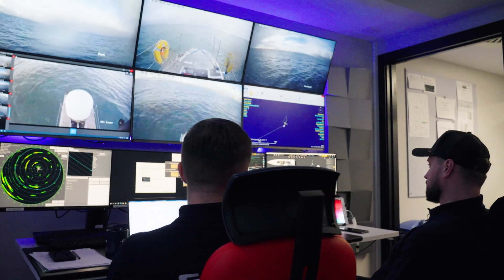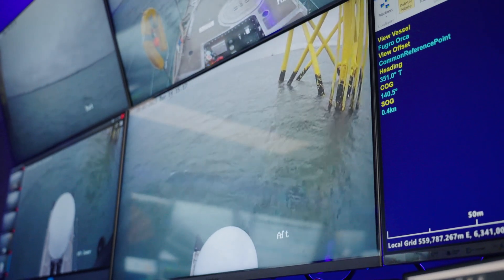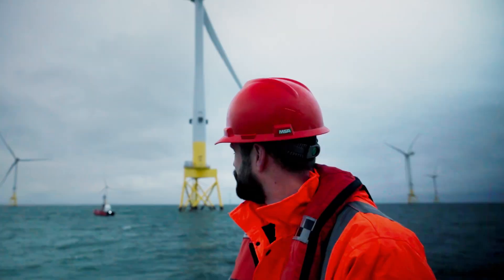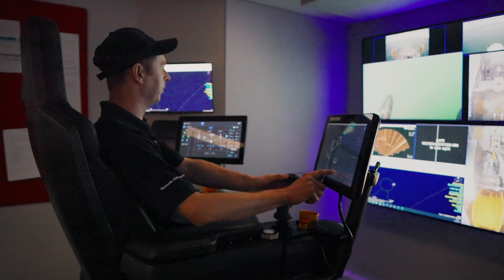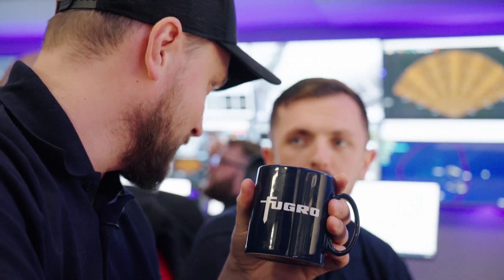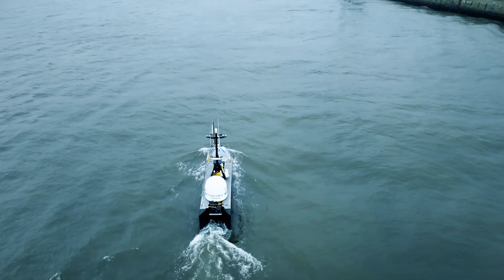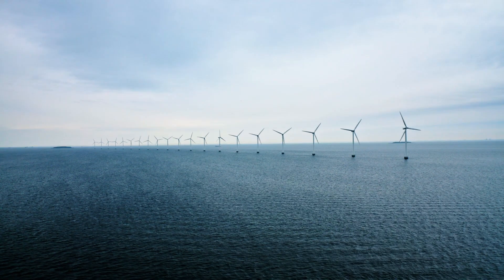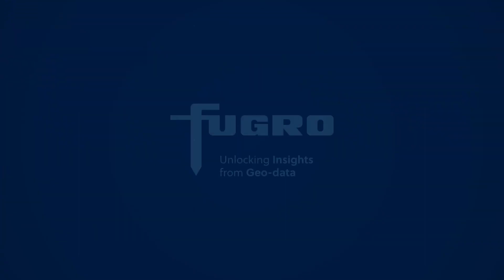Fully remote offshore windfarm inspection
Fugro’s Blue Essence® uncrewed surface vessel completed the world’s first fully remote offshore wind inspection using our Blue Volta® electrical remotely operated vehicle (eROV). The inspection at the offshore wind farm in the North Sea involved assessing the stability and safety of the wind turbine. A detailed map of the seabed was also created using data gathered from a deepwater multibeam echosounder sensor mounted on the hull of the vessel.